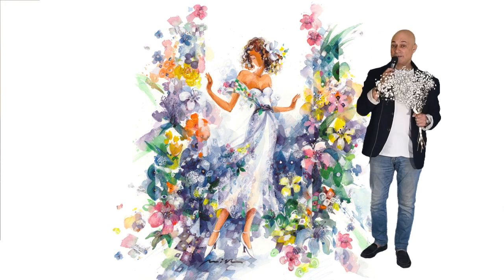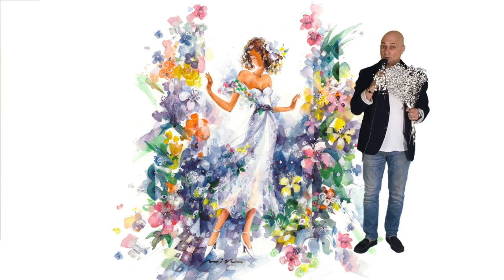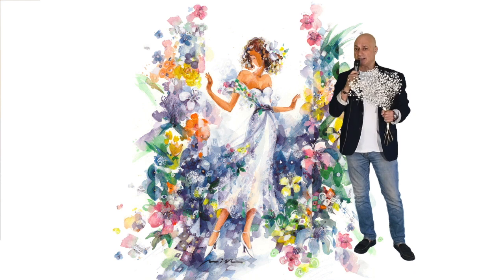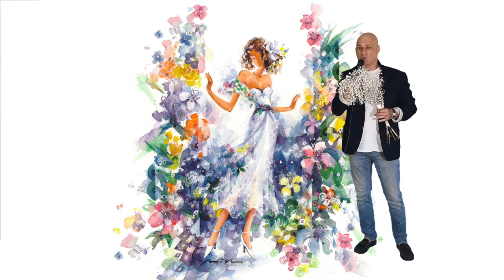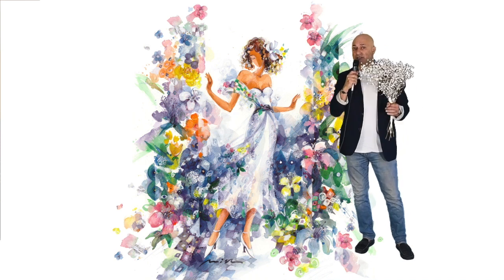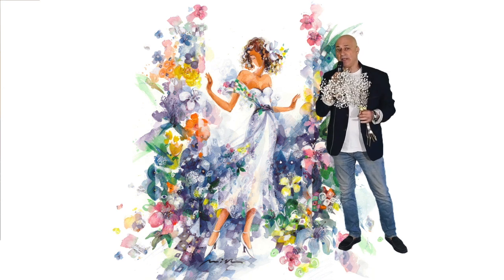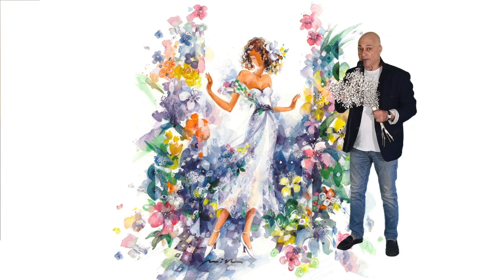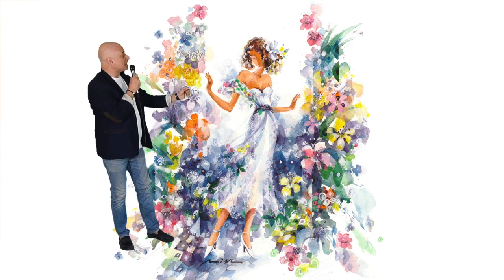Awakening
“Augmento. From Within”
Episode #4

Artist & Host : Misha Lenn
Music & Production : Maxim Lubarsky

English version